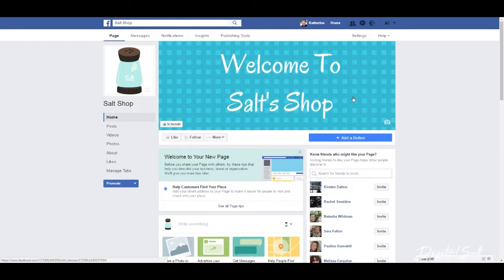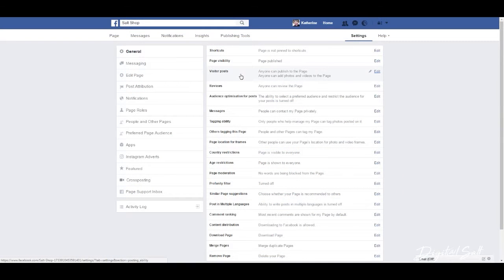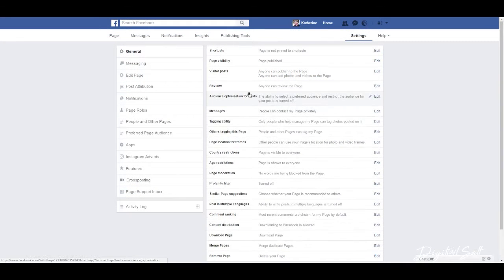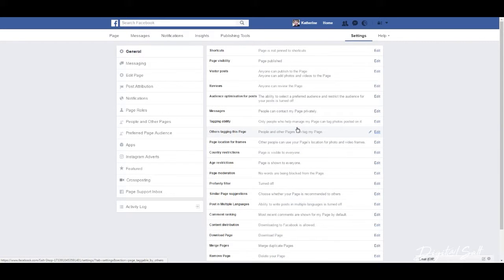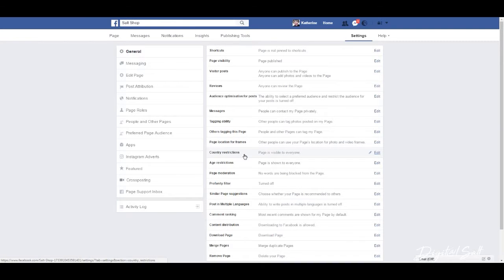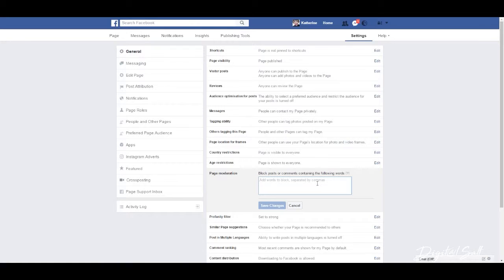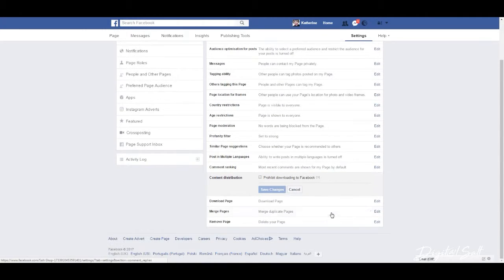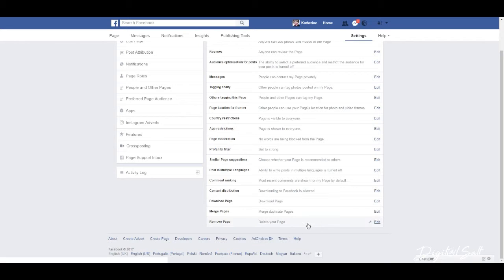Facebook Training Tutorial 2 : Exploring your Facebook settings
Facebook Training Tutorial : Exploring your Facebook settings

Sign Up For the SPICE newsletter for more great Facebook tips,  tricks and training from Katherine Salt

TRANSCRIPT

The Facebook page settings area is full of little nooks and crannies. And in this tutorial, which is the second in my Facebook training series, I’m going to be shining a light on everything you need to know. I’m going to take you through the setting area at the back end of your Facebook page. If you missed the first in the series you can catch up on Setting Up Your Facebook Page.

The first tab is General. We’re just going to quickly go through these to help you understand what you really know what you need to pay attention to.

The Facebook settings area is full of little nooks and crannies. And in this tutorial, which is the second in my Facebook training series, I’m going to be shining a light on everything you need to know. I’m going to take you through the setting area at the back end of your Facebook page.

Video Summary

Shortcuts

Select this option to pin your page so it is visible, under favourites, on the left-hand side of your personal profile.
Page Visibility

Next one is really obvious. If your page is published or unpublished. If your page is unpublished, it is still there for you to see, but it won’t be seen from anybody else. It is different from deleting your page.
Visitors Posts

Choose whether you want to allow visitors to your Facebook page to post content. A lot of people are concerned about this option because they worry any negative comments will be seen far and wide. That is not the case. It does allow people, if they did have a problem, to feel validated because they can get in touch with you. I would recommend allowing visitors to post so you can deal with any issues and build a relationship with your fans. I also allow people to add photos and videos to the page in case I want to run any competitions.
Reviews

If you have local business you can chose to have reviews on your page. So people can give you a rating out of five stars on what they think about your business. Again, this is something people fear. They get a little bit worried about because they’re concerned they are going to get a negative review. It’s unlikely that you’re going to get a 5-star review from everybody. As long as you get a good balance it is a positive thing to have on your page. If you find at some point, that your reviews get hijacked you can turn them off.
Audience Optimisation for Posts

Audience optimisation for posts determines what section of your audience sees what content. Now this might seem counter intuitive. Surely you want all your audience to see all your content. The more interaction you get the more people will see your post. We’re going to talk about how Facebook decides who sees what from you page in a later tutorial. Sign up so you don’t miss that because it’s something that’s so important.
Messages

Are you going to allow people to message you? Why wouldn’t you? Seems crazy not to.
Tagging Ability

If you have a photo of a group of people on your Facebook page they can choose to tag themselves or their friends in it. When someone is tagged they are notified so it helps more people see your content.
Page Location For Frames

This is a new thing that Facebook are doing. They are allowing people to add picture frames to their photos in Facebook. This is still new, I’ve not seen it being take up yet. It will be very interesting to see how it develops.
Country Restrictions

It depends on what your business is to whether you’d like to restrict which countries can see it.
Page Moderation & Profanity Filter

I’m going to talk about page moderation and profanity filter together. It is about the language people use when they are posting and commenting on your page. Profanity filter has three settings, off, medium and strong. I always set it to strong because I don’t want people saying naughty words on my page. In page moderation, you can actually add specific words. If somebody does use one of these restricted words, their content is not deleted it is greyed out. You can see it and the person who has posted it can see it, but nobody else can. You can still speak to them and manage the interaction.
Similar Page Suggestions

This is a bit of a no brainer. Why would I not want people to see my page as a recommendation? So, I’m always going to have that as a yes.
Posts in Multiple Languages

This one is not for me. English is my mother tongue and I focus on English speaking audiences.
Content Distribution

This is for videos. You can choose to allow people to download them or you can choose to prohibit any downloading.